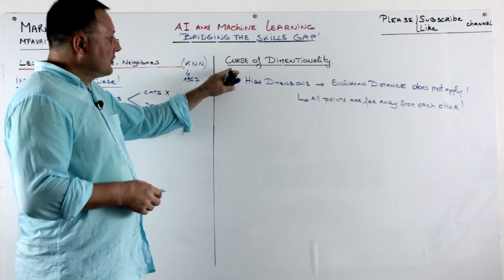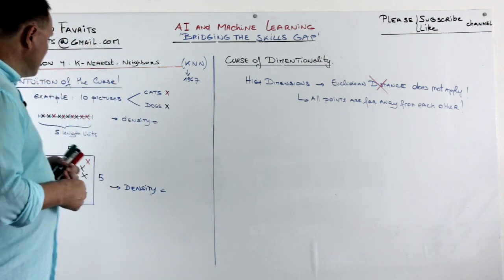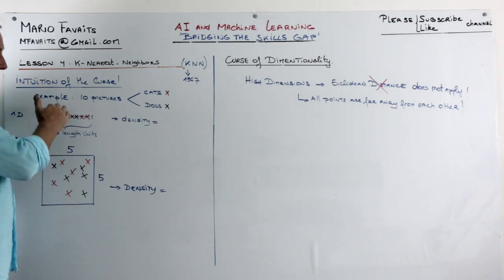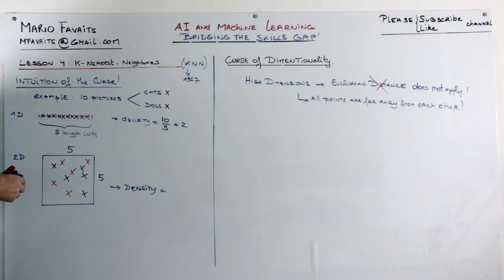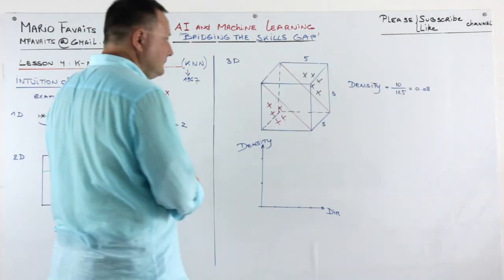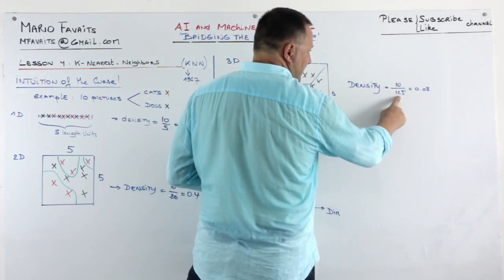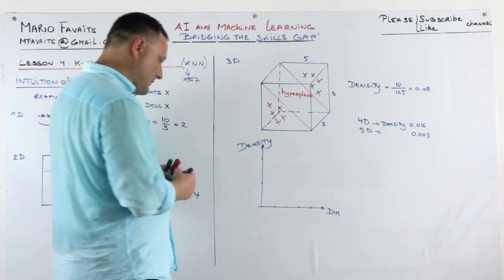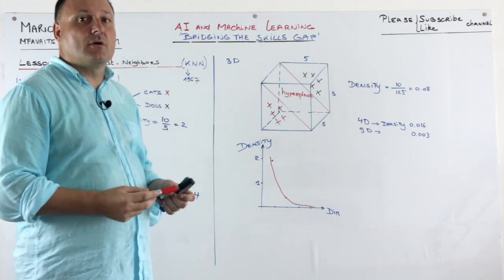#34 - Curse of Dimensionality